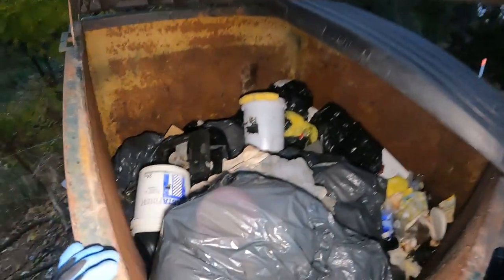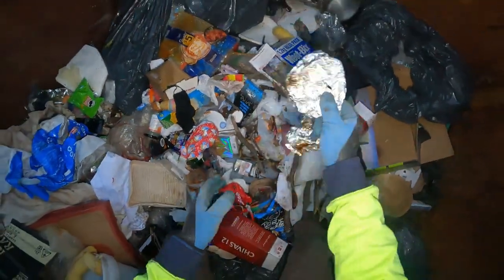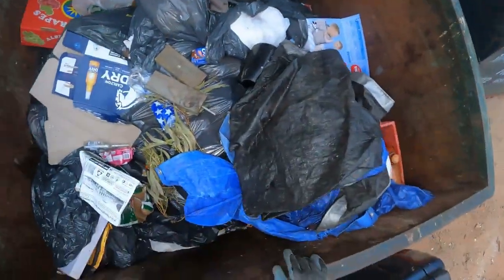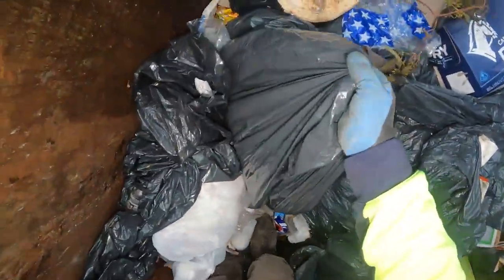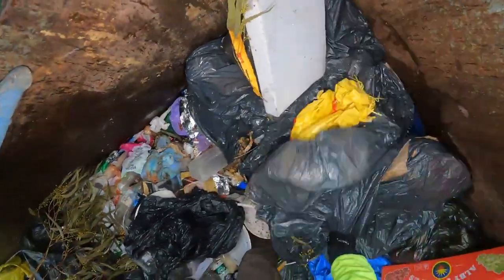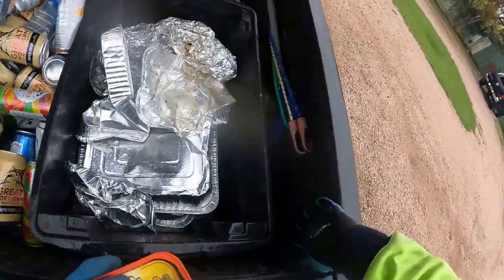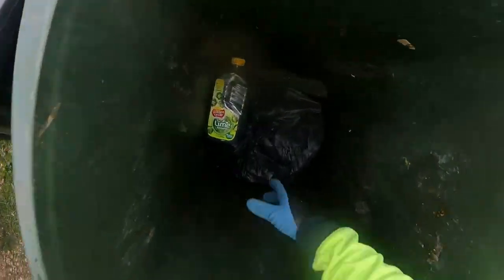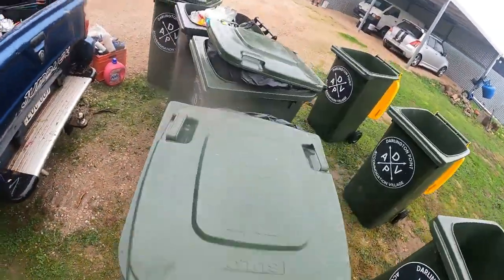Dumpsrer Diving Part 1 Honey Hole Is Deliverin